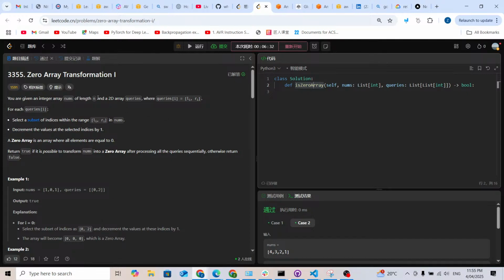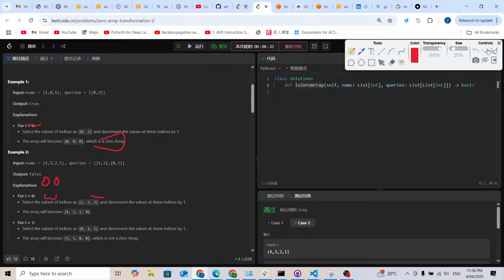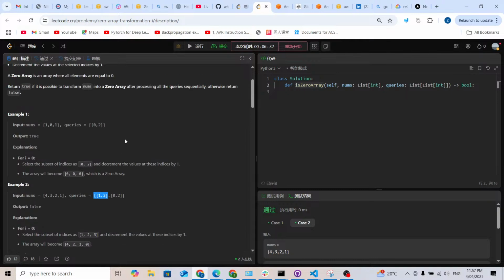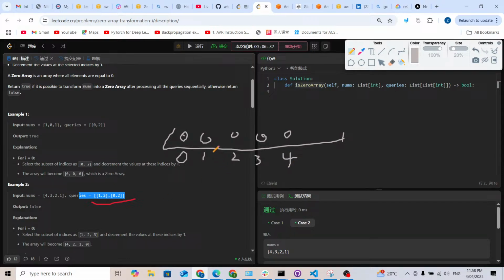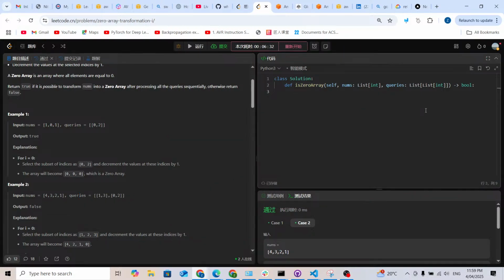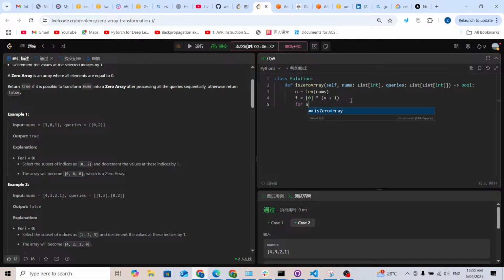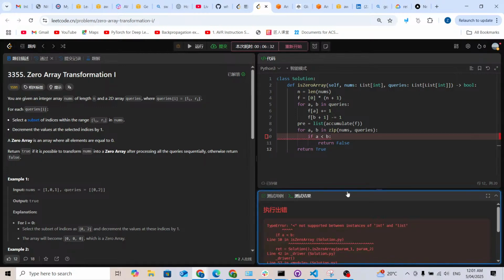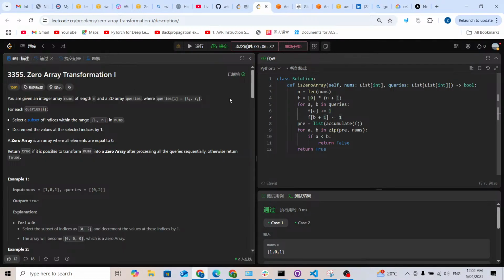Leetcode 3355. Zero Array Transformation I (difference array)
3355. Zero Array Transformation I